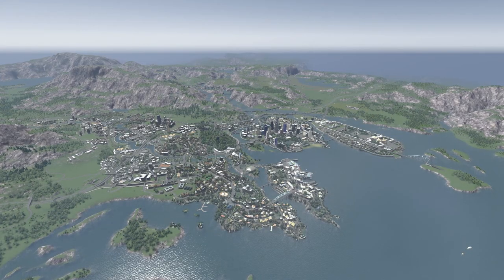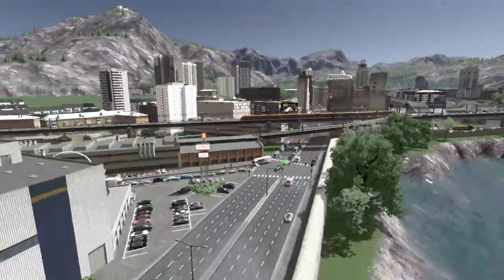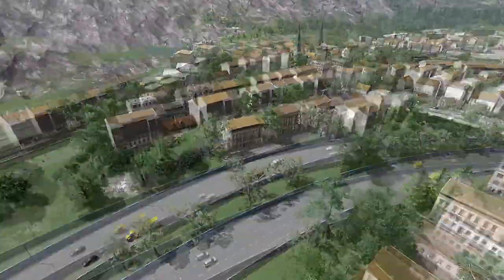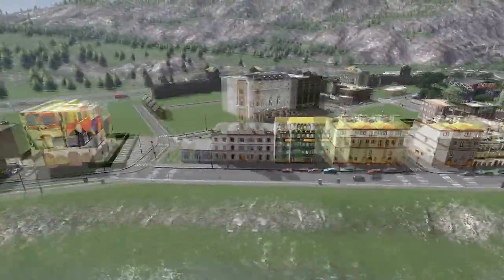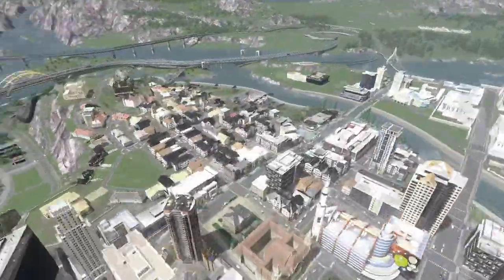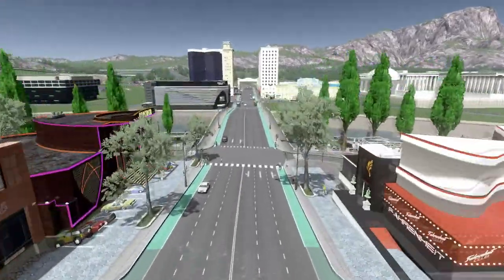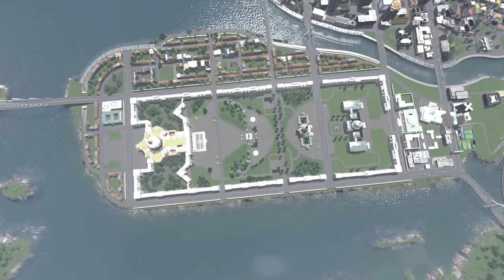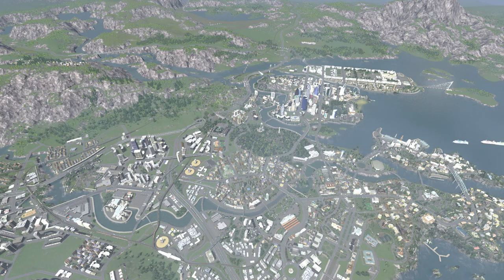Cities Skylines: 1 year's work shown in 30 minutes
Hello guys and gals,
In this episode I will cover everything I have built during the last 2 months which I did not post videos about.